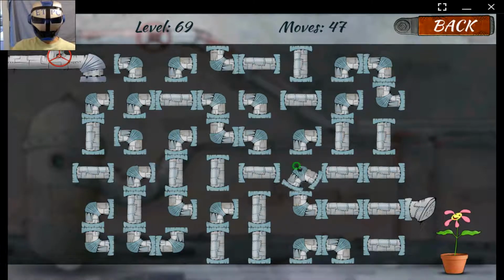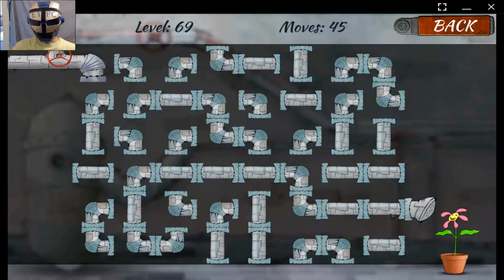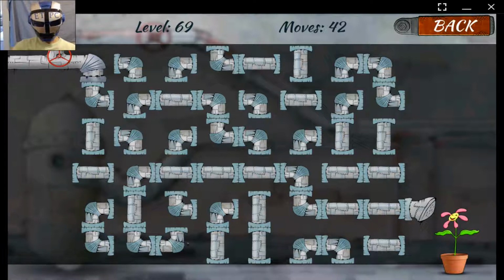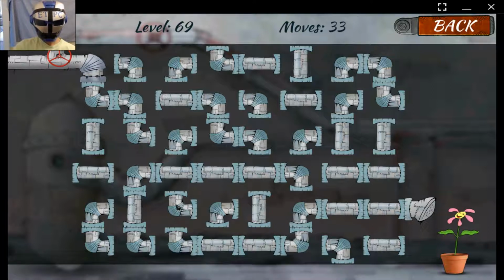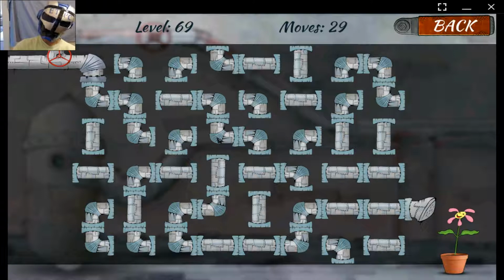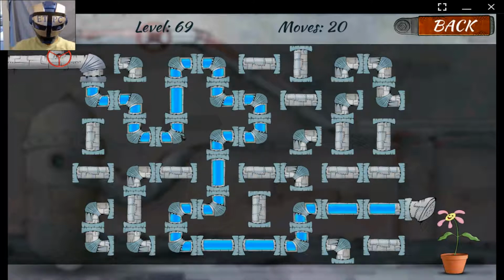PLUMBER 2 LEVEL 69 SOLVED (LEVEL PACK 2)